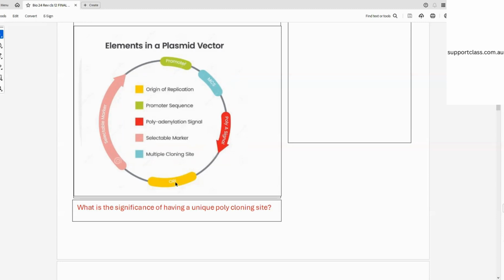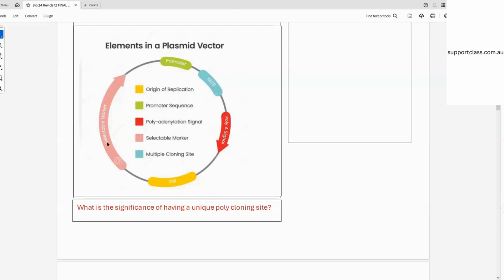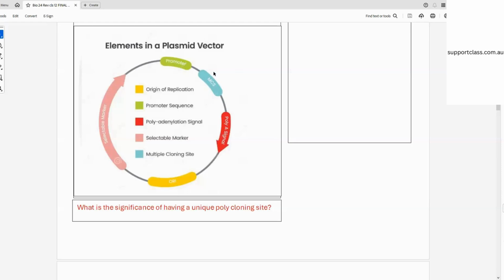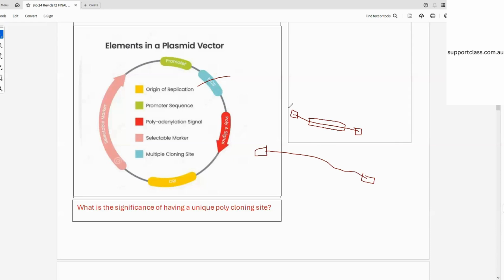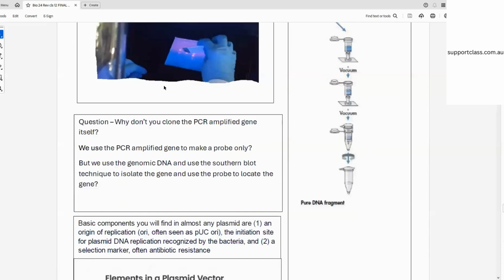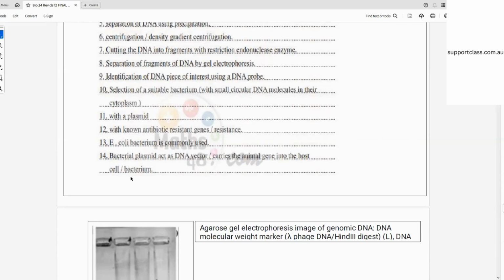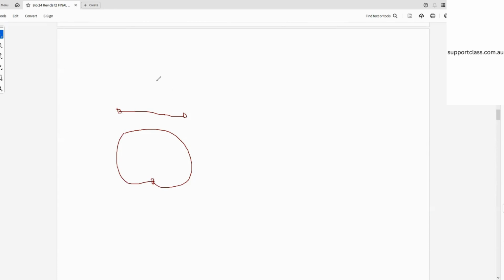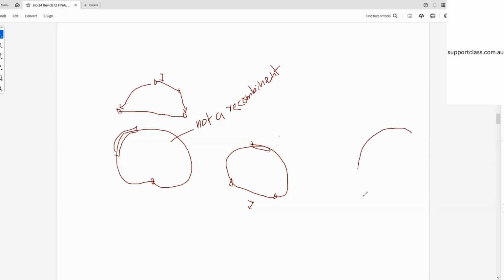Gene cloning 5 for genetic engineering techniques wit the answers for GCE A/L papers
5 (Five of Six) Six series of Molecular biology videos to understand and answer a gene cloning and related questions. High school, University, Biotechnology students, researchers or anyone interested in cloning a human gene in bacterial vector, in simple and listener friendly language. Learn a big component of genetic engineering which include Identifying a gene, isolating a gene, southern blot analysis, purifying and manipulating a gene cloning, selecting out a recombinant DNA vector, gene transformation, Blue white colony selection, gene expression, protein isolation and identification by western blot technique.